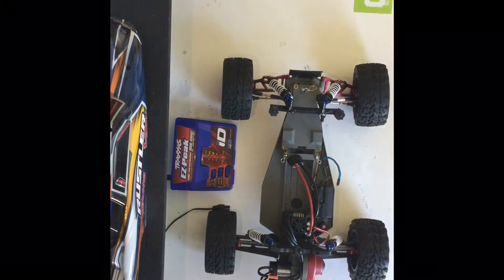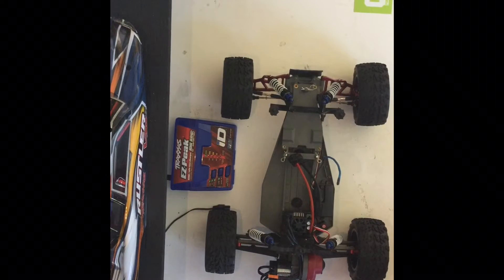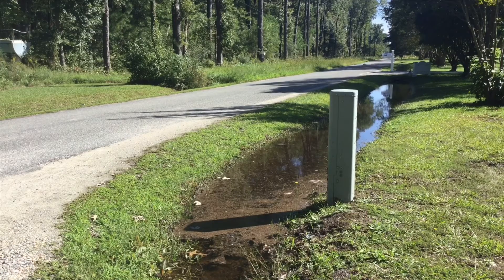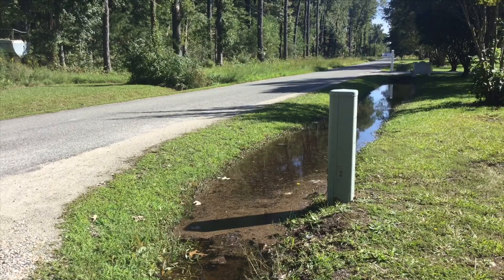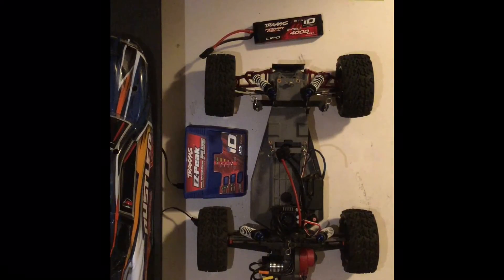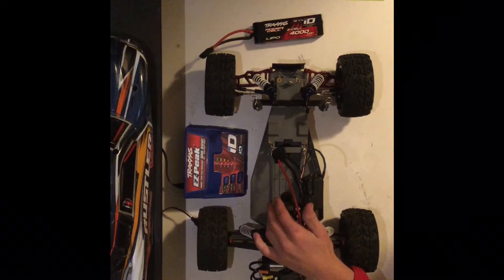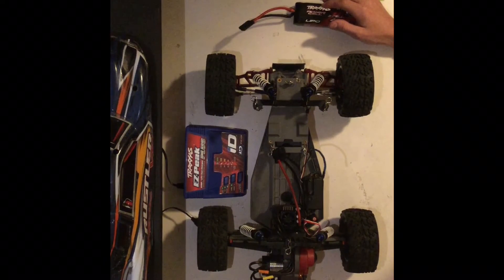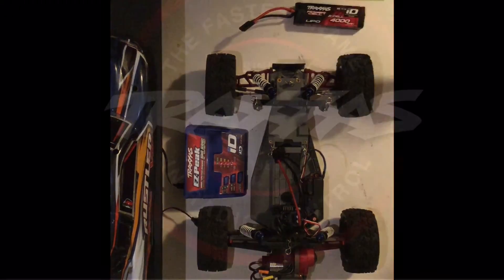Running with my Hobbywing MAX10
In this video I will take my car out for a run and then talk about how it performed.

Link to were I got me brushless system-